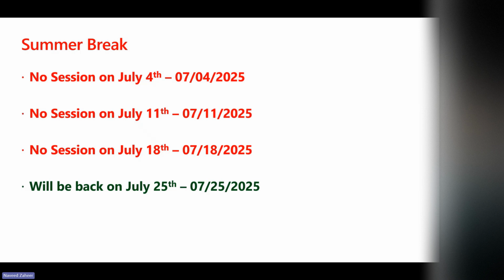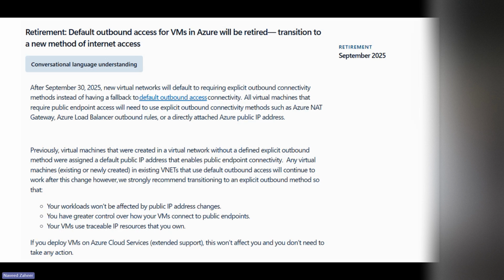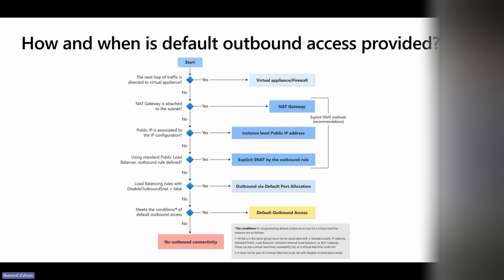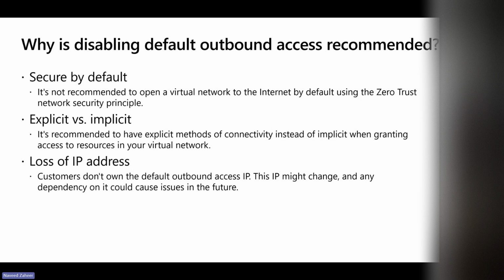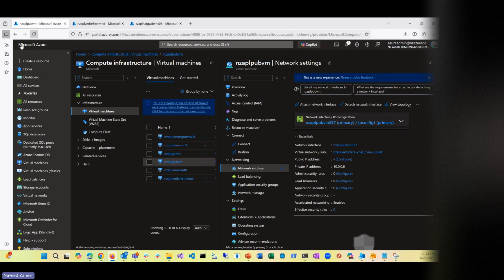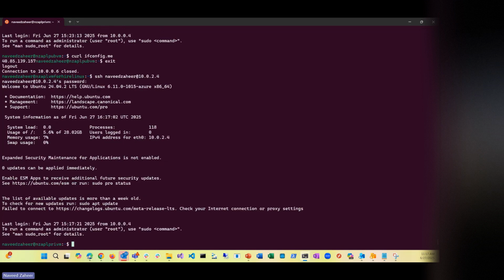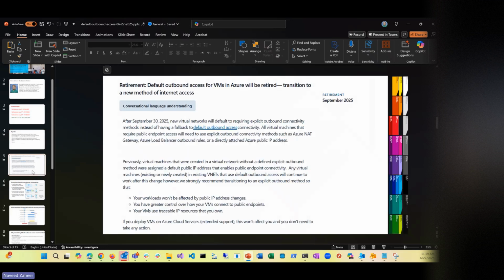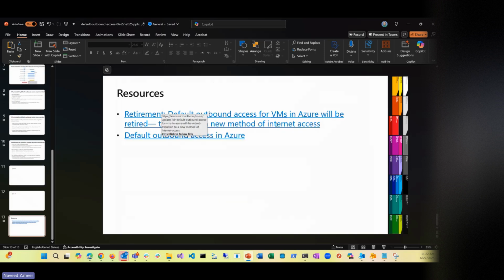Upcoming changes to default outbound access in Azure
After September 30, 2025, new virtual networks will default to requiring explicit outbound connectivity methods instead of having a fallback to default outbound access connectivity  All virtual machines that require public endpoint access will need to use explicit outbound connectivity methods such as Azure NAT Gateway, Azure Load Balancer outbound rules, or a directly attached Azure public IP address. Please join this webinar to learn how it may impact yours or yours customer’s application in Azure.